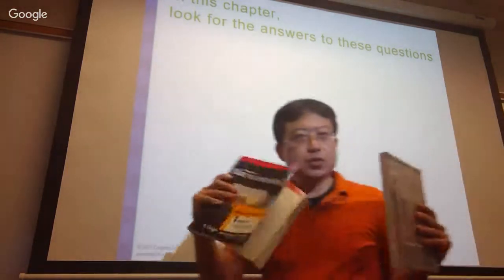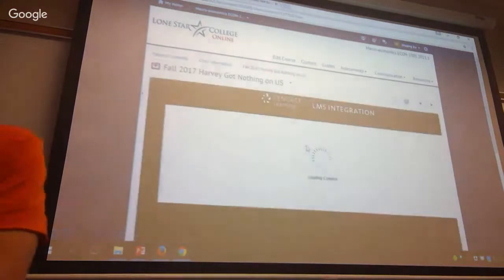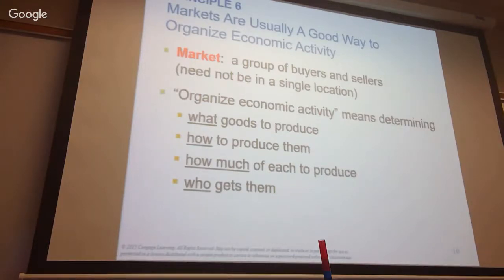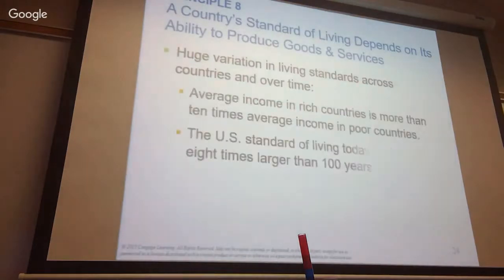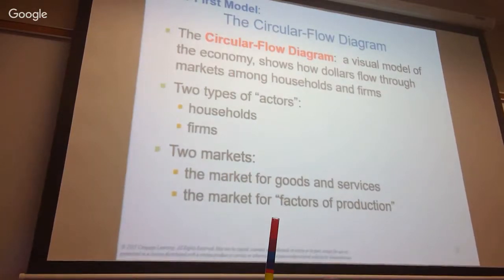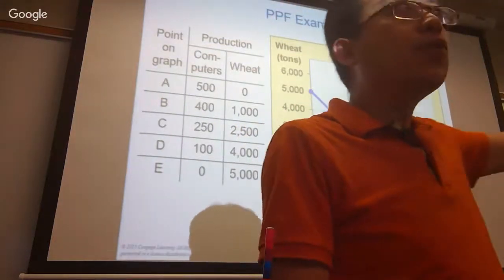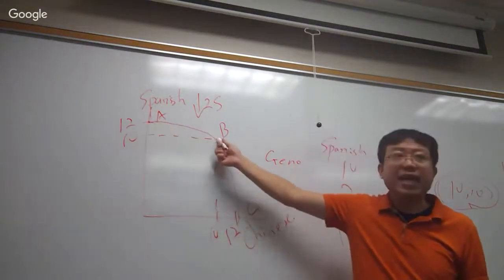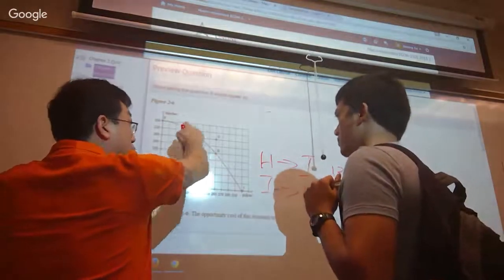LSCS Face to Face Lecture week 1